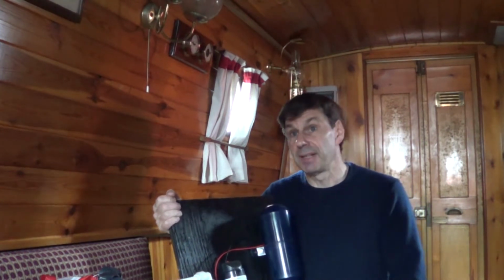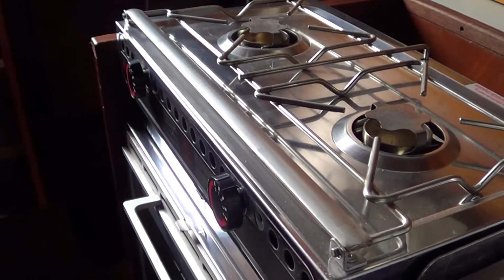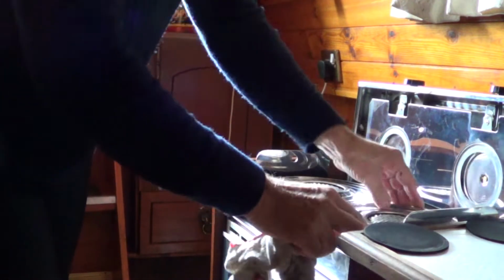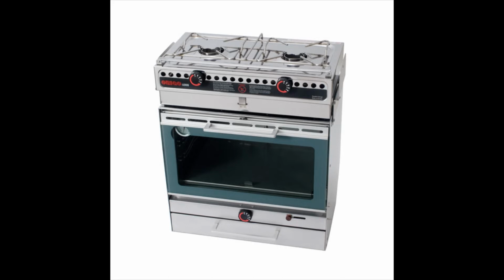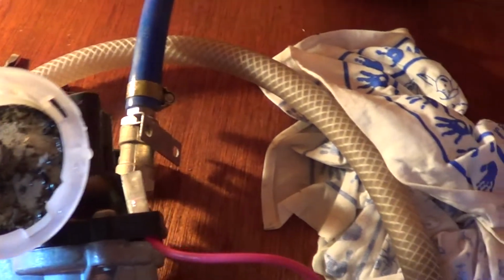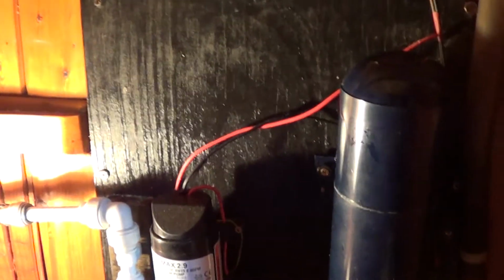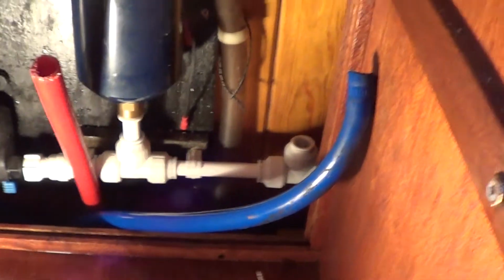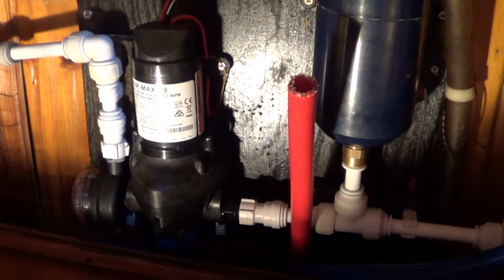Back Working On The Brum Tug Narrowboat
Back Working On The Brum Tug Narrowboat at last!. Trying to make a start on fitting a new water pump and new water pipe  system. Also I show the boats Origo 6000 Cooker this being a totally free of LPG gas Narrowboat now.